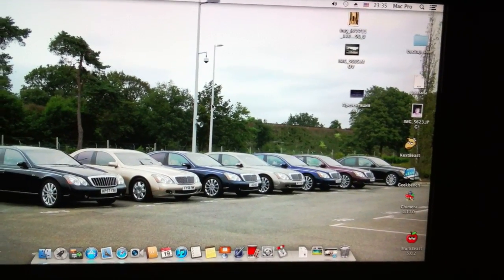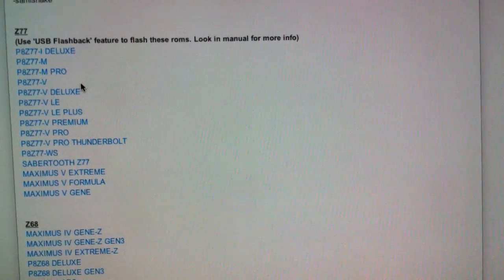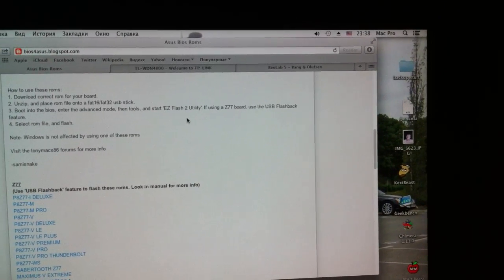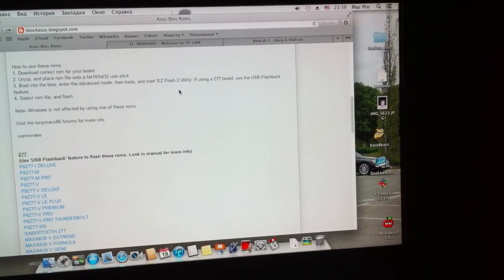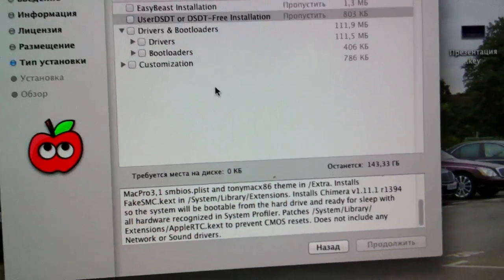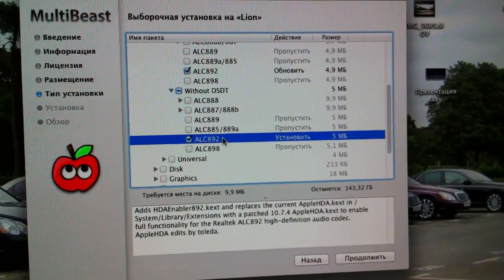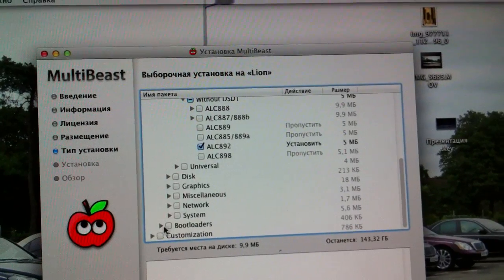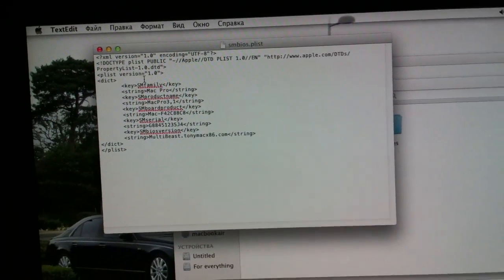Hackintosh on Asus P8Z77-V mobo (part 2)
Sorry if my speech was not very clear, I almost fell asleep while taking this video!